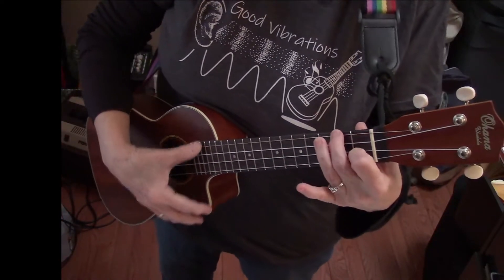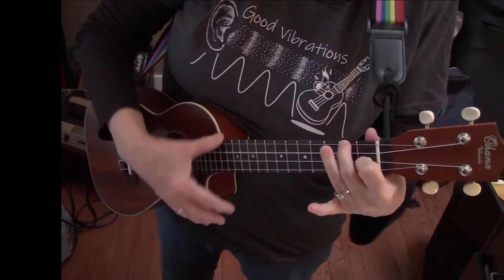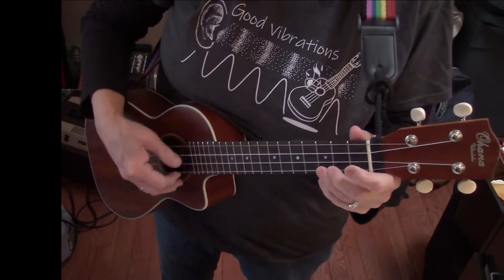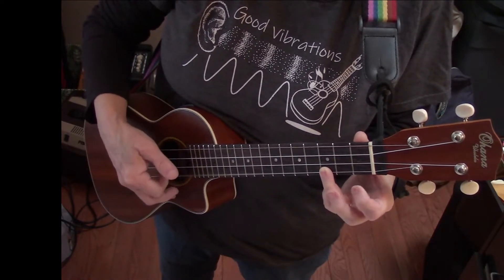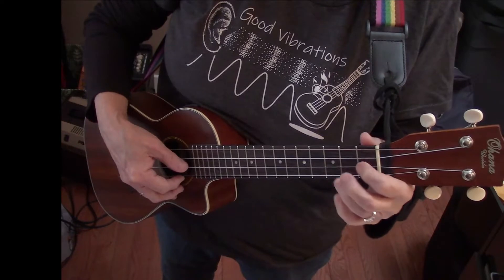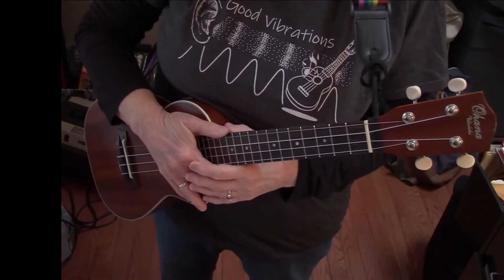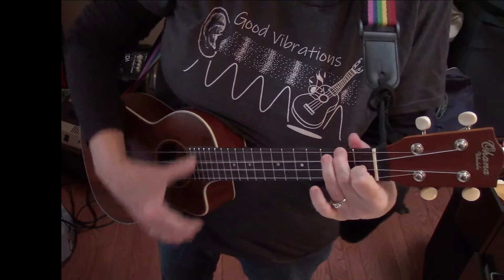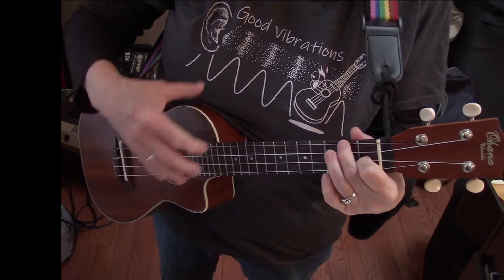13 ONE COLD AND FROSTY MORNING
This is a children's song using just the F and C7 chords.  Printed music for this can be found at classroom.google.com  code  664pafl  Black Dog School of Music